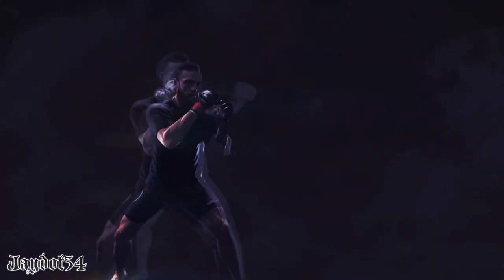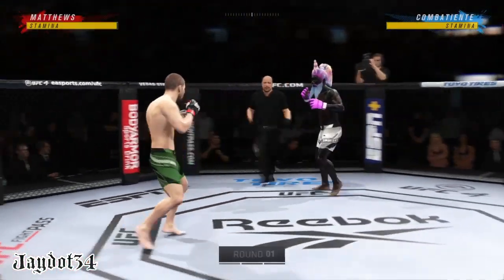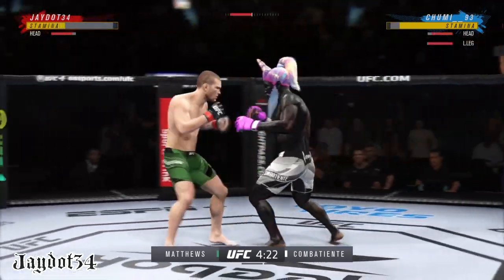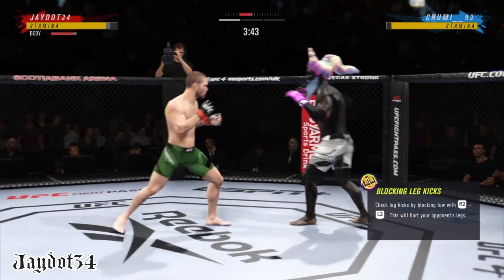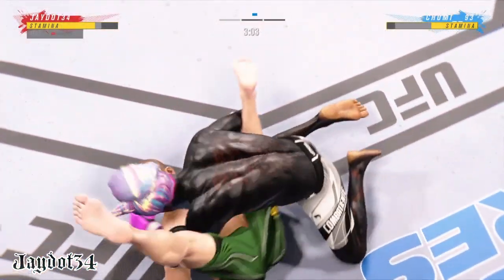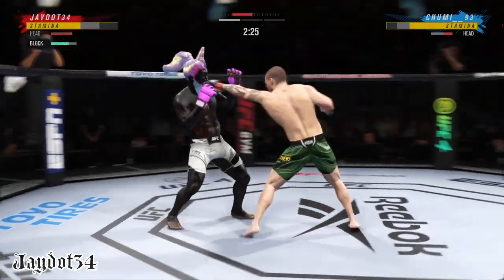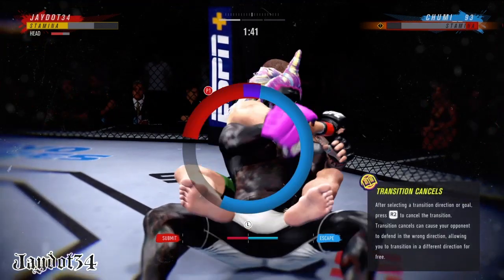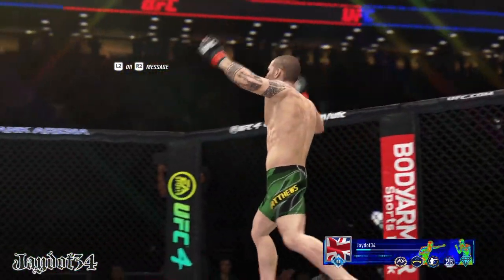UFC 4 Jake Matthews Vs Combatiente Ranked Online.